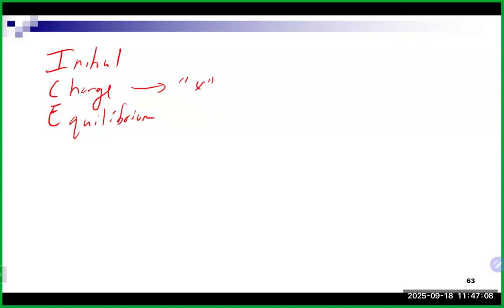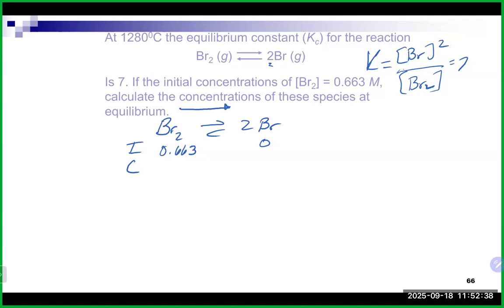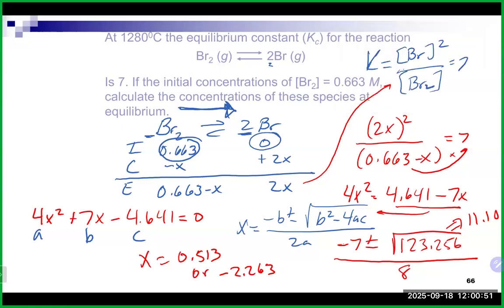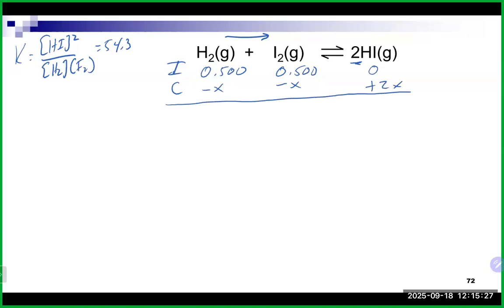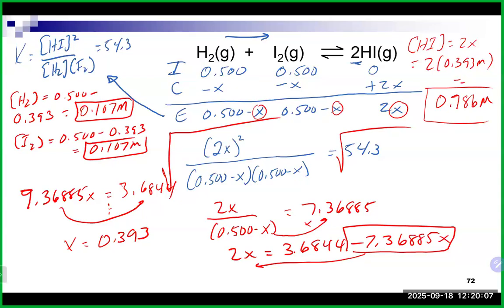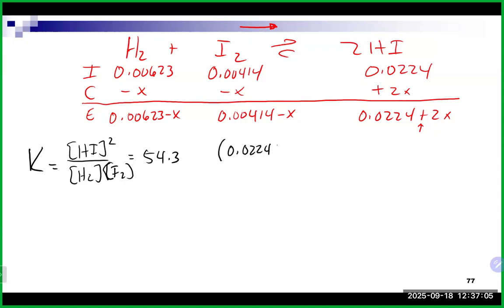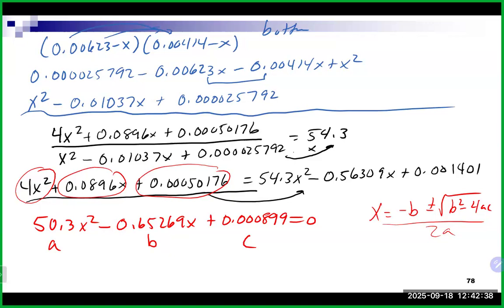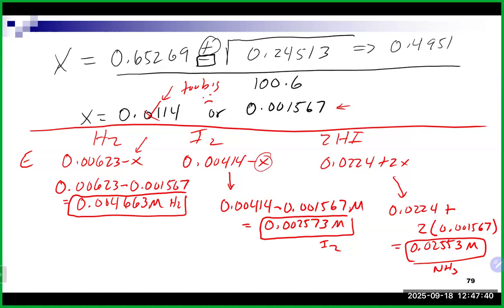Chem 51 Lecture 9/18/25 Part 2 (Ch 13)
We lectured on Ch 13 (equilibrium, ICE Tables)